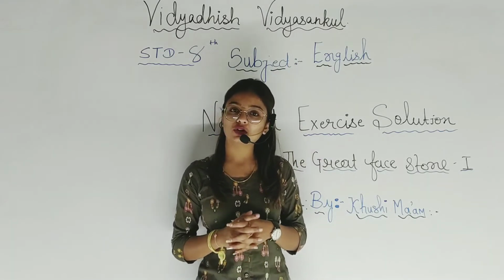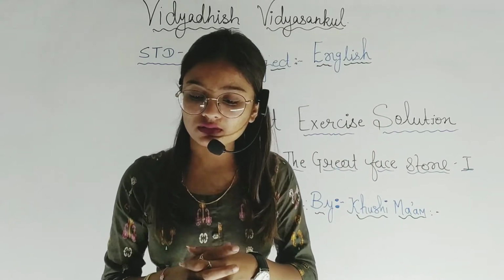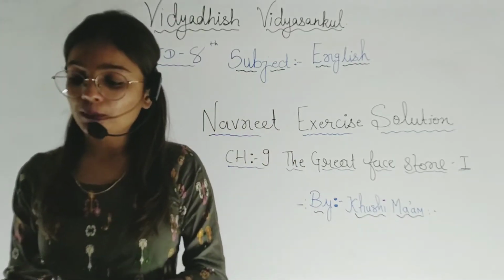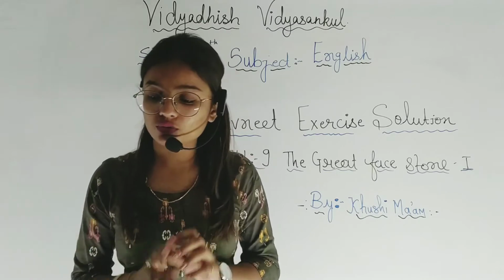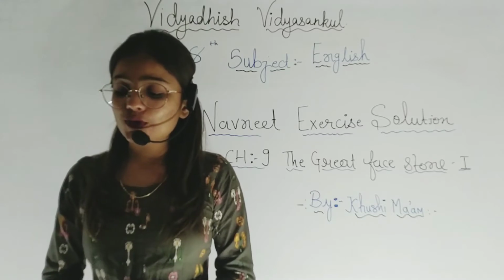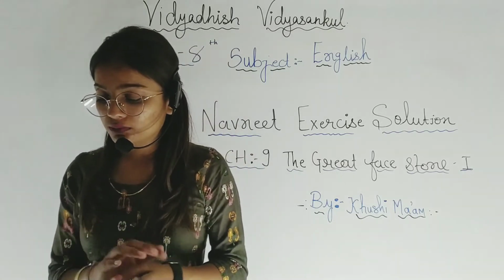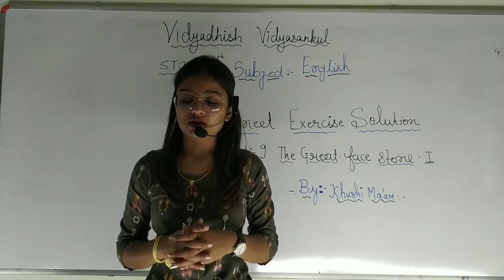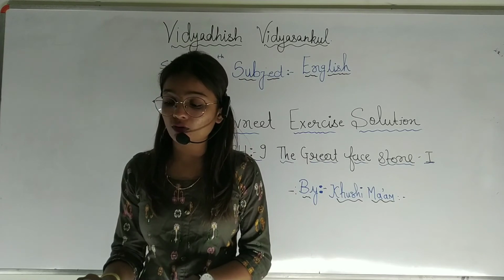STD 8 | ENGLISH | CH 9 | EXERCISE SOLUTION FROM NAVNEET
In this lecture we are going to solve whole the exercise from the navneet